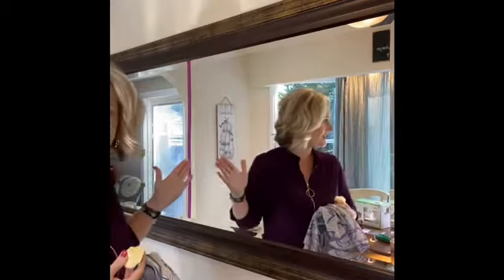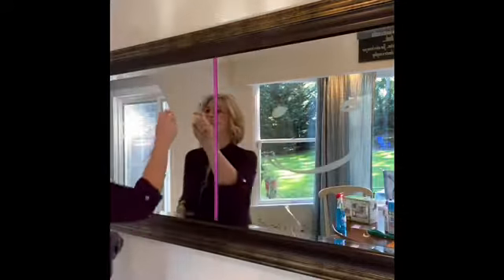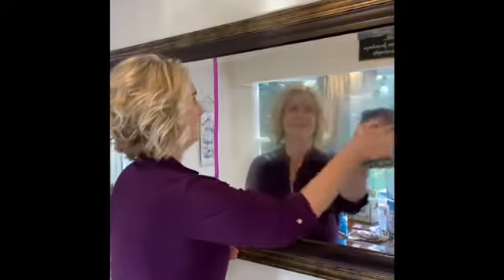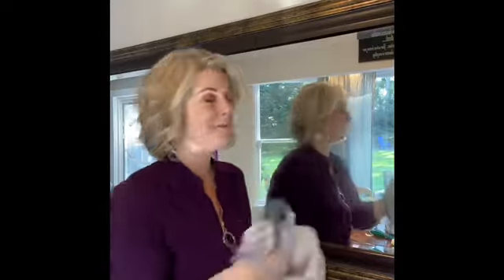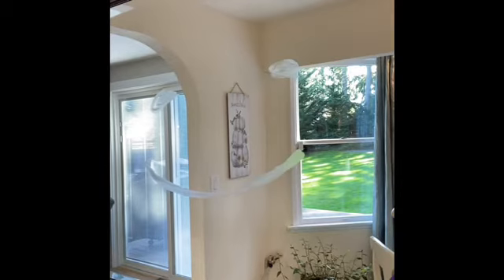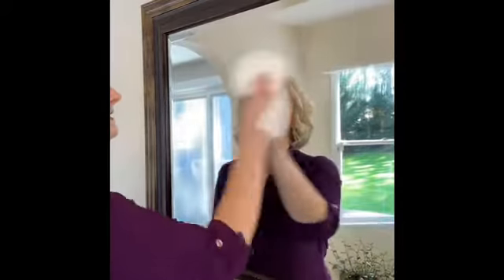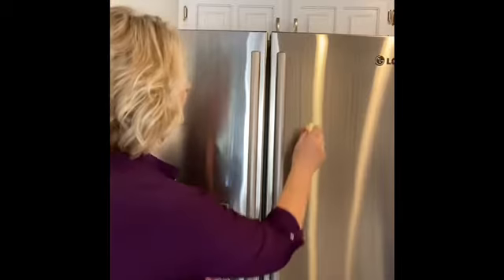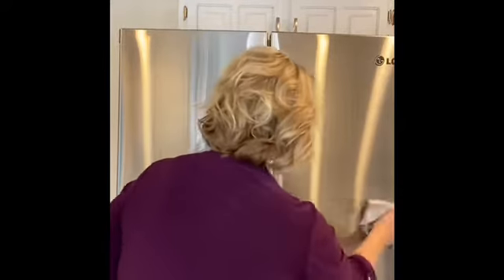Cleaning your windows and mirrors with with Norwex